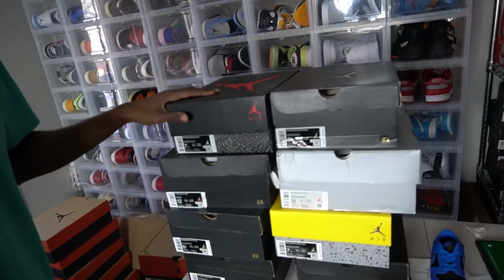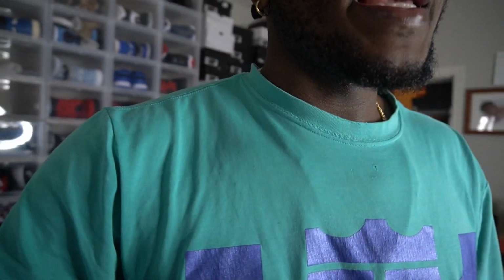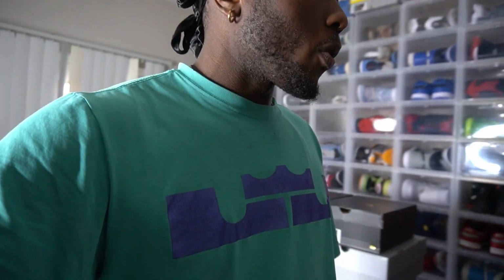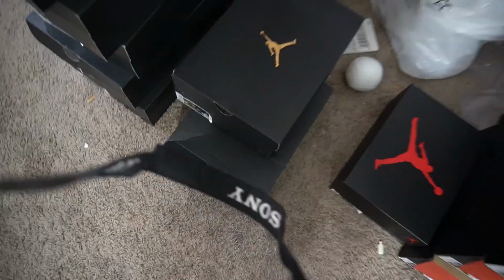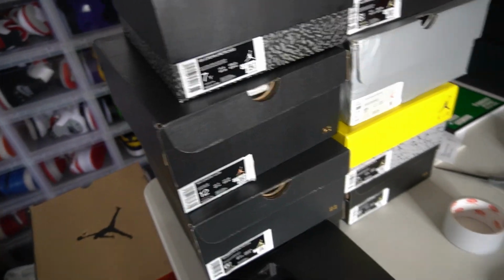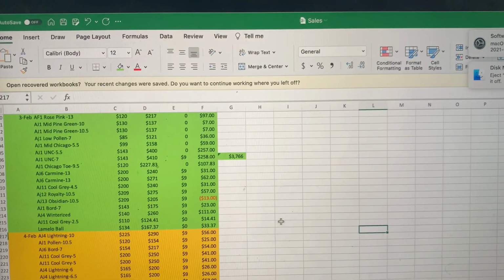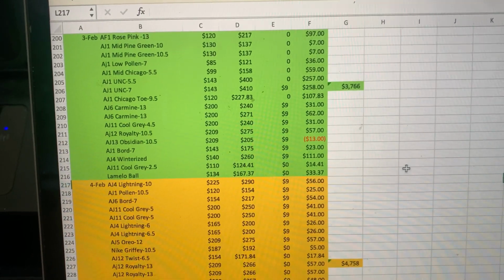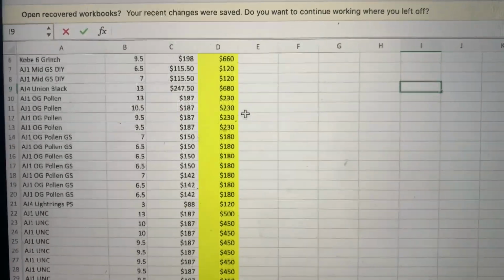How I Made $1,000,000 Reselling Sneakers From My HOME